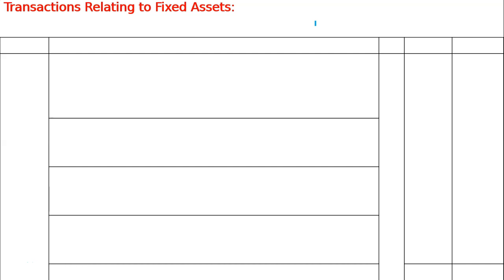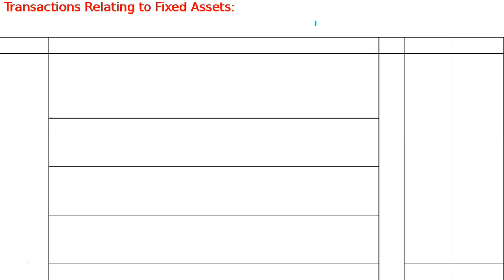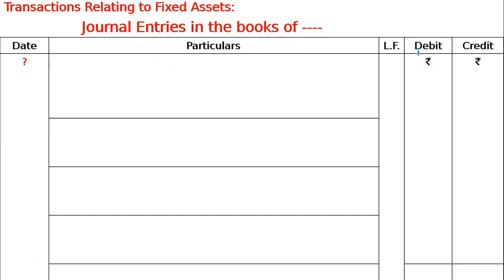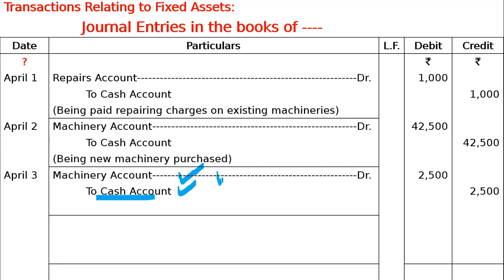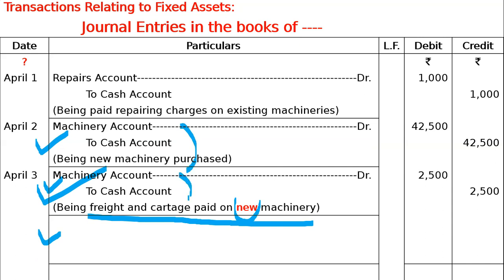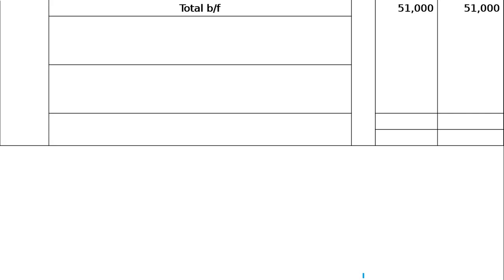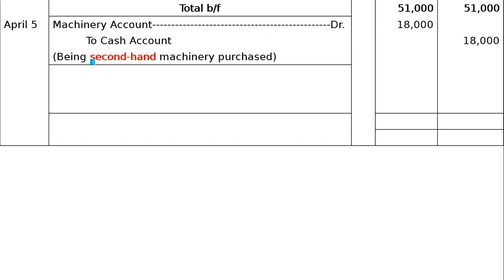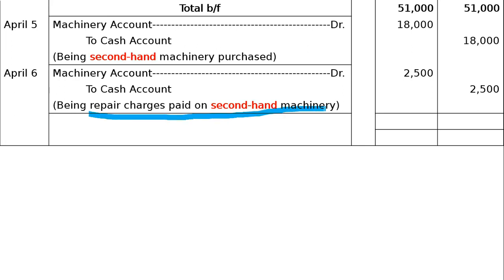Journal Q9 | Class 11 | Accountancy | Ray Academy